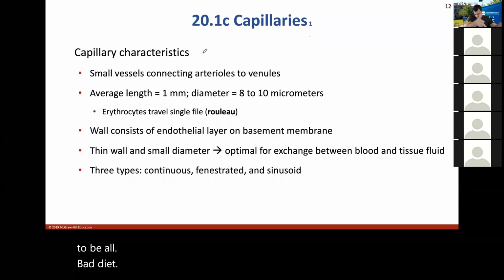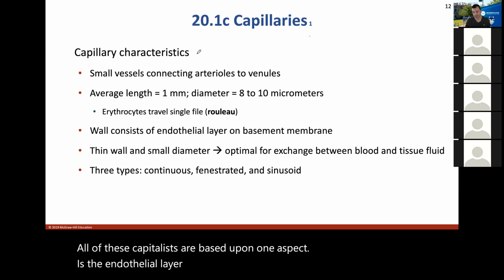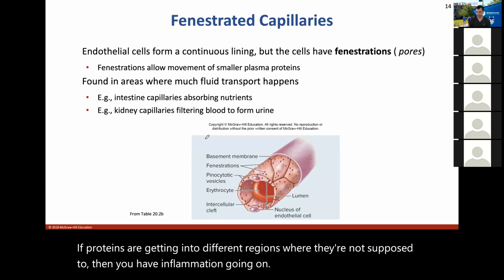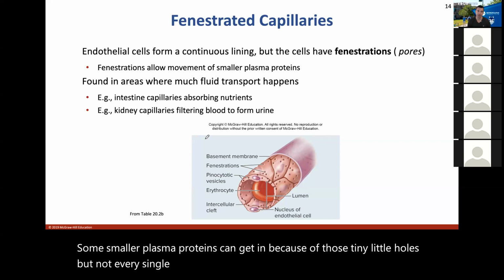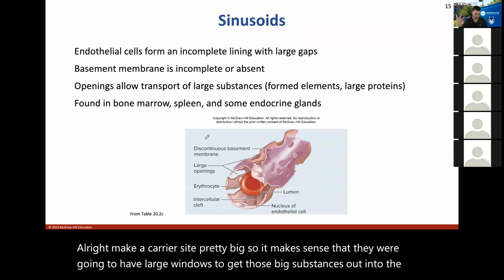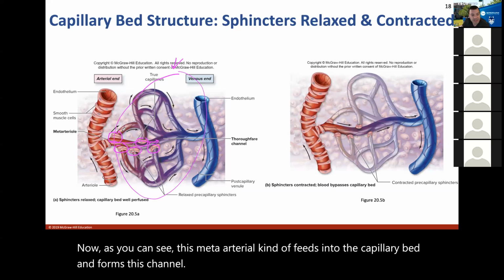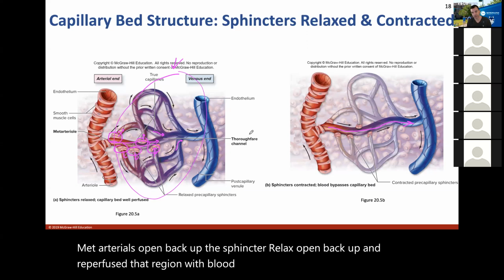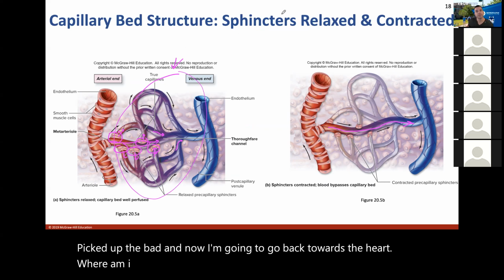Ch 20- Vessels and Circulation, part 3 of 13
BIOL 109
topic: capillaries